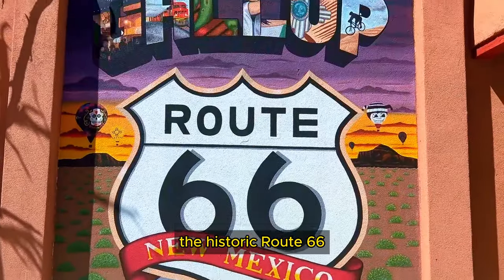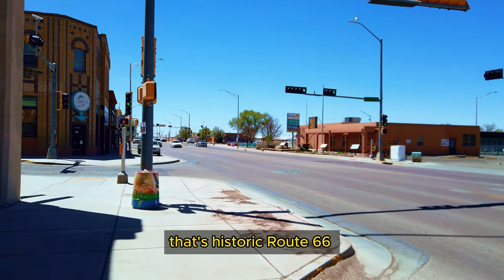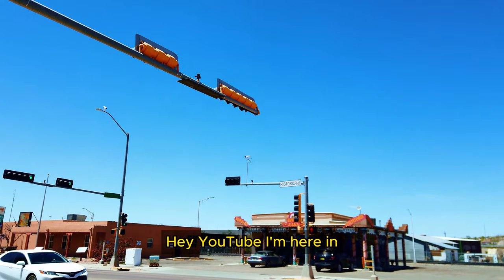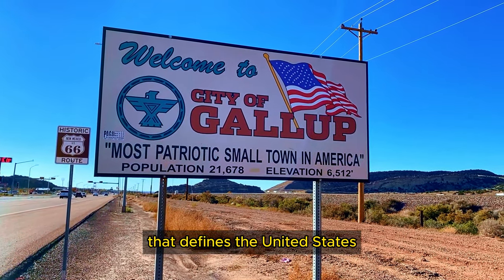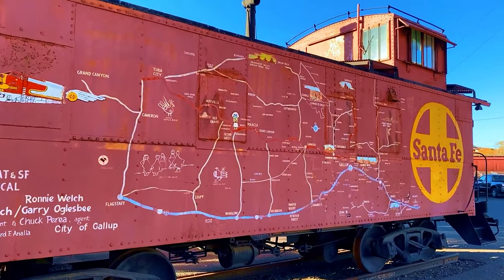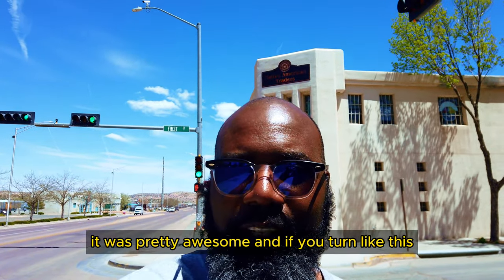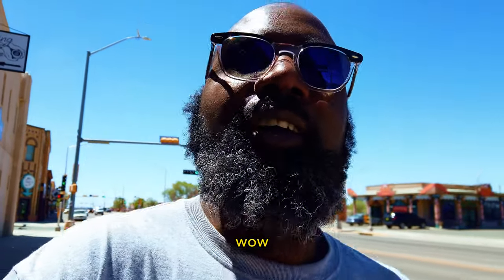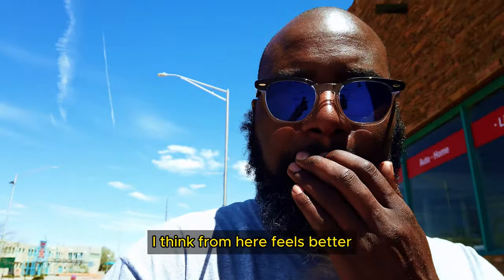We Explored Route 66 in Gallup and This Is What We Learned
We Explored Route 66 in Gallup and This Is What We Learned. Join us on a journey through time as we Spent A Day On Route 66 In Gallup, New Mexico exploring the iconic Historic Route 66 in Gallup, New Mexico! Walk with us through the charming streets, lined with vintage diners, quirky motels, and nostalgic Americana. Discover the rich history and cultural significance of this famous highway, once considered the main route for travelers heading west. From classic neon signs to stunning desert landscapes, this video captures the essence of the Mother Road in all its glory. Get ready to immerse yourself in the magic of Historic Route 66 in Gallup, New Mexico!
Gallup is a charming town brimming with a rich tapestry of Native American and Hispanic cultures, making it a must-visit destination for anyone exploring the iconic Route 66.

As we embark on this journey through Gallup, it's essential to acknowledge the challenges faced in preserving the heritage and significance of Historic Route 66 amidst modern developments. The need to protect and celebrate this historic route is more crucial than ever. Route 66 Gallup New Mexico Route 66 Gallup historic Gallup New Mexico historic hotels land of enchantment travel vlog roadside attractions route history southwest vibes authentic experiences off the beaten path small town charm roadside gems Gallup exploration cultural journey enchantment travel cultural immersion cultural landmarks historic charm local charm southwest adventure enchantment landmarks route 66 gems landmark hopping.

00:00 Gallup New Mexico
00:17 Think Museums
00:31 Gallup New Mexico attractions
01:21 Aerial view of Gallup New Mexico
01:50 Walking down historic Route 66
04:11 signs on Doorway